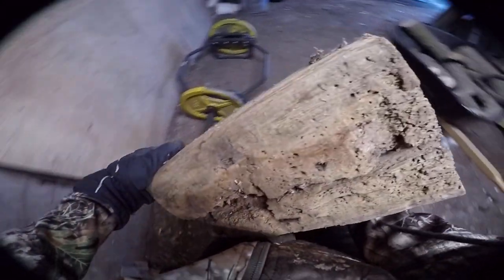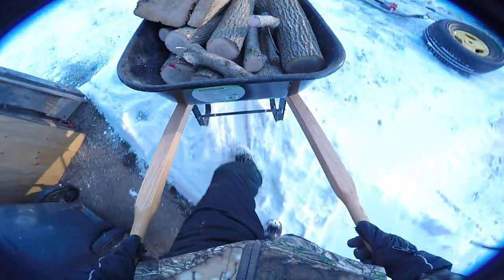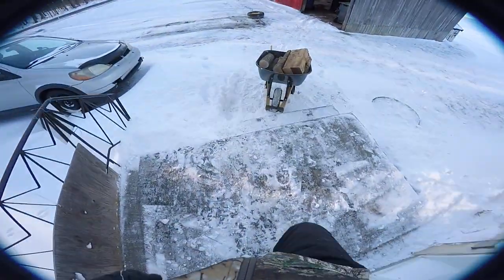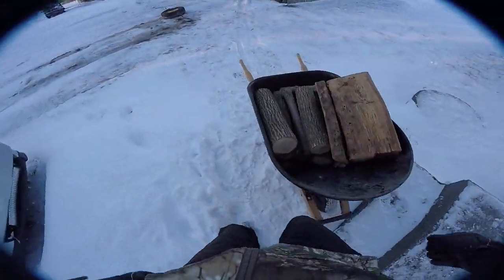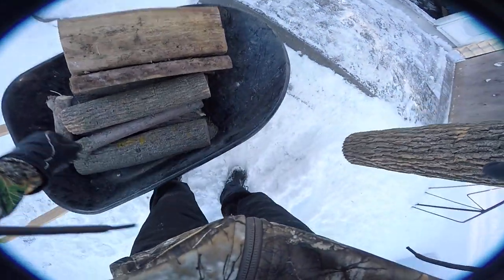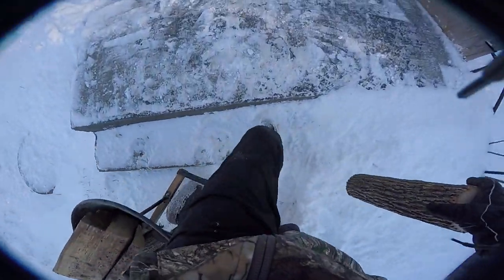Double duty multitasking path clearing pull sled work, heating wood fill up, part 1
Double duty multitasking path clearing pull sled work, heating wood fill up.